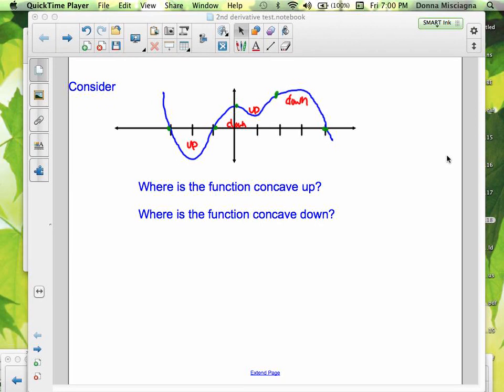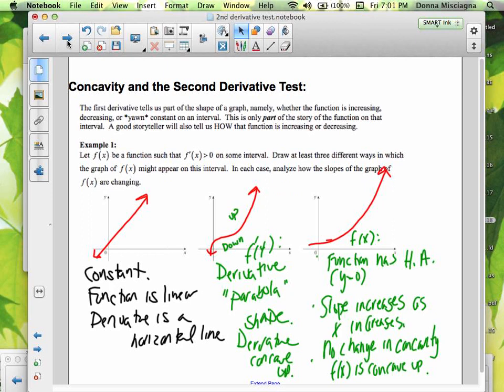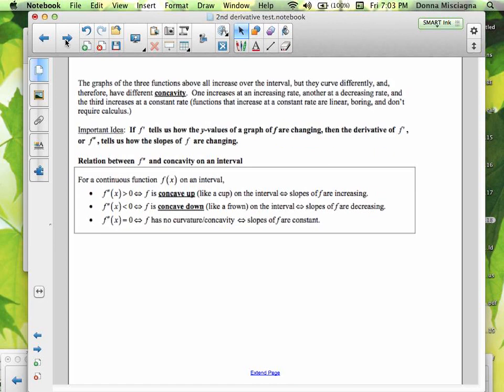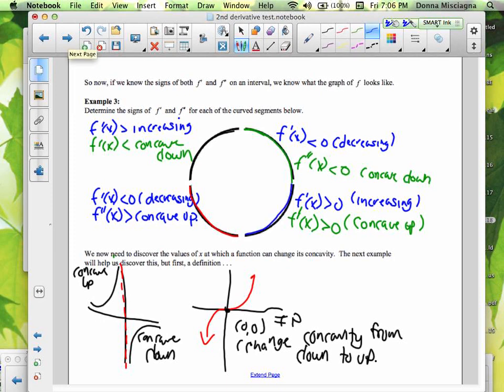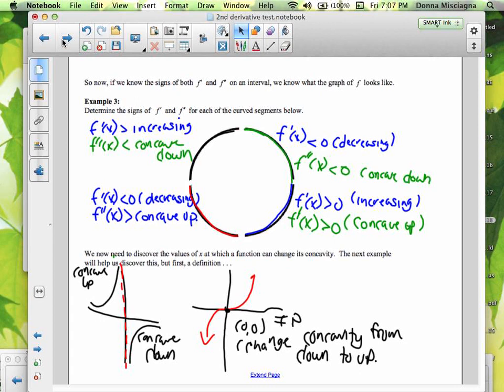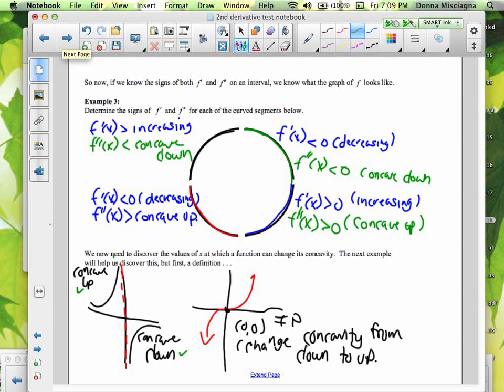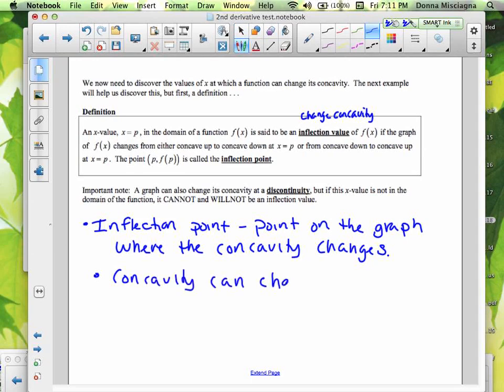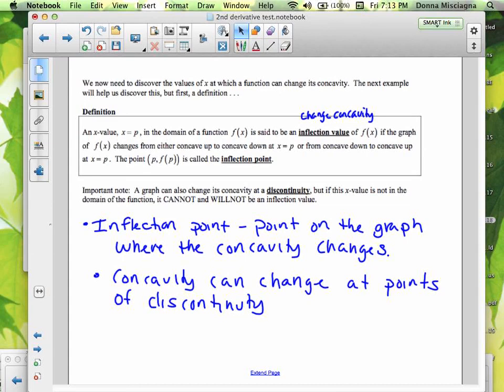Intro to Second Derivative Test Broadband